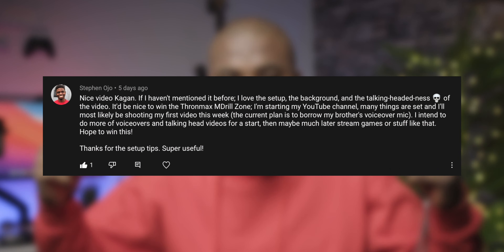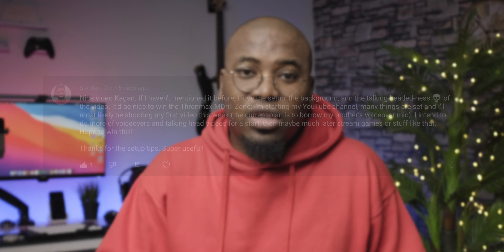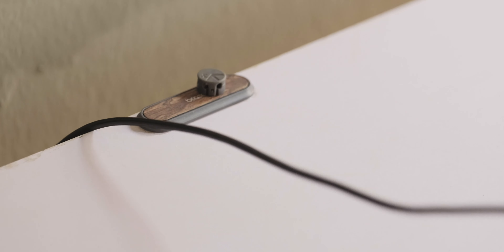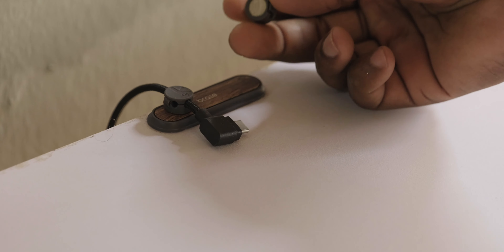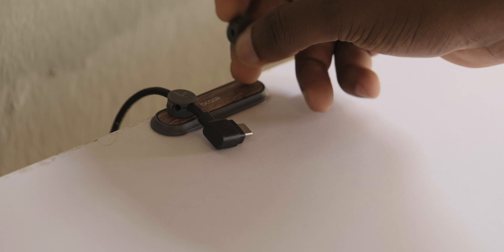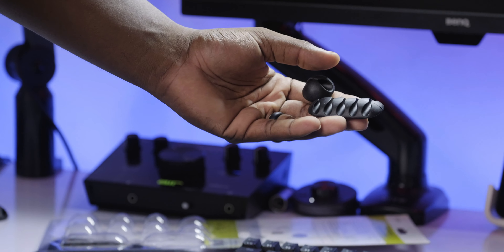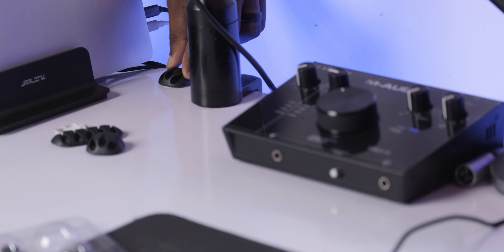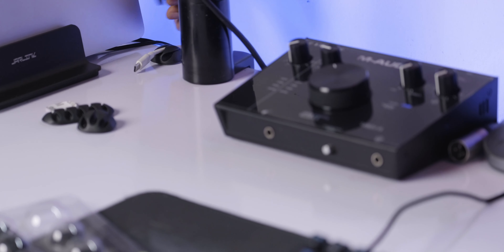Setup Tips #3 - Managing Falling Cables in Cable Management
This is how I manage cables falling to the back of my desk in my own desk setup.

Cable Clip Set
Magnetic Cable Clips

Kagan